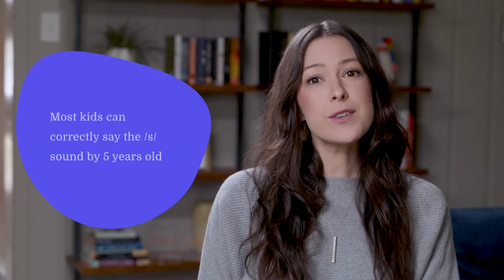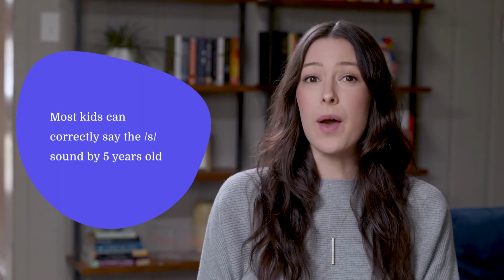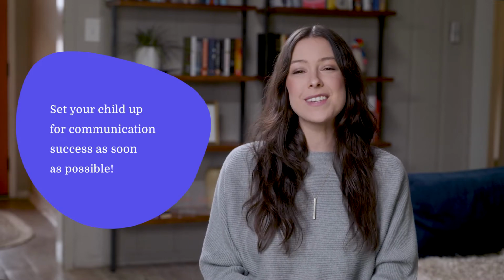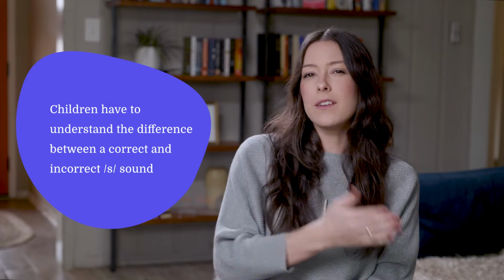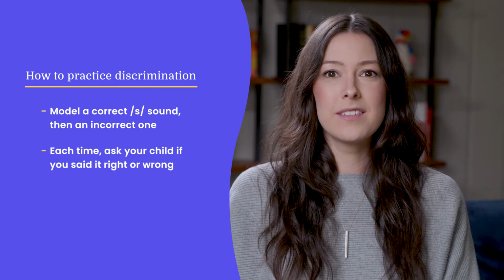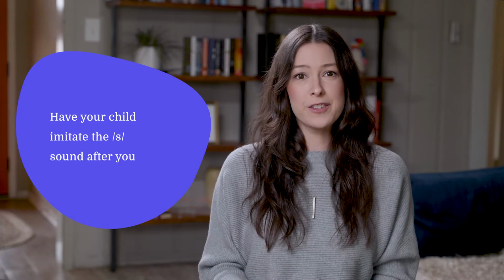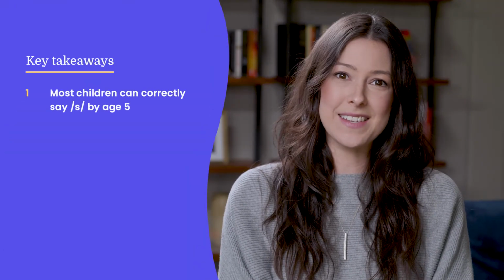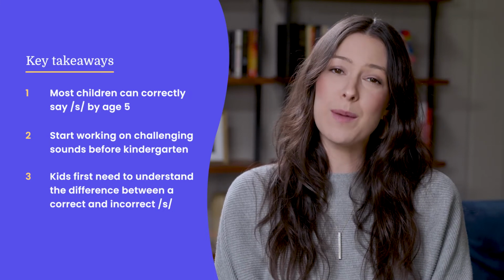Is your child ready to practice the /s/ sound?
Most children can correctly say the /s/ sound by 5 years old. If your child is going into kindergarten and is struggling with /s/, they may need speech therapy support. To find out if a speech evaluation would benefit your child, take our simple online screener

At Expressable, our mission is to make life-changing speech therapy accessible to everyone, combining 1:1 online speech therapy with caregiver education and support. We are accredited by The Joint Commission with the Gold Seal of Approval for providing high-quality health care.